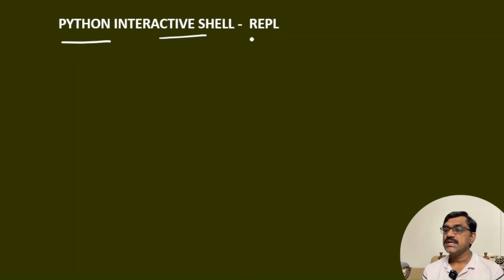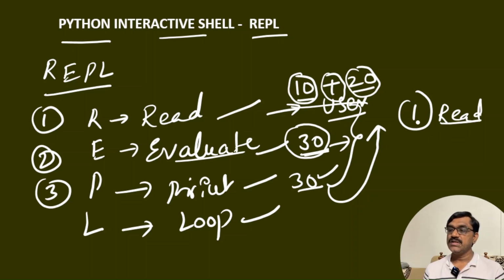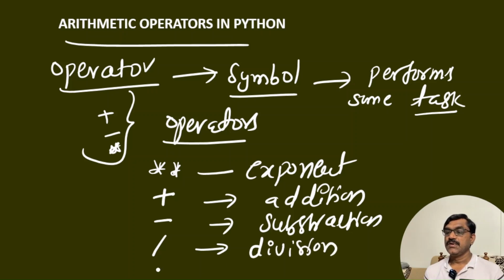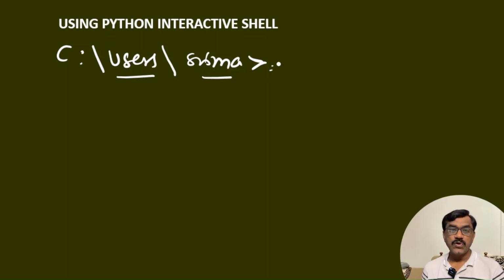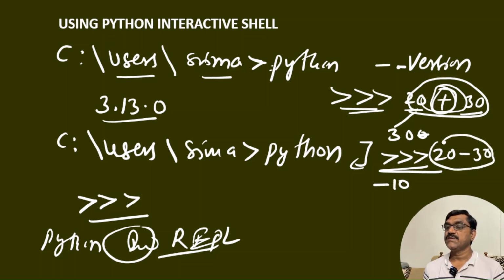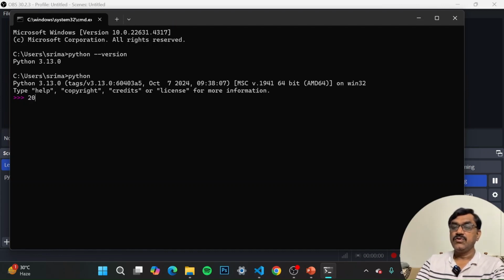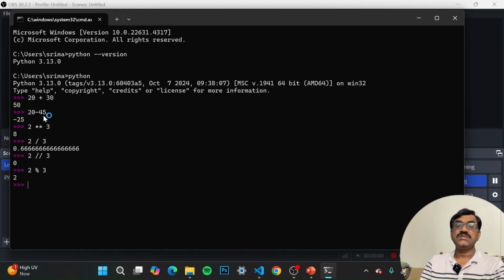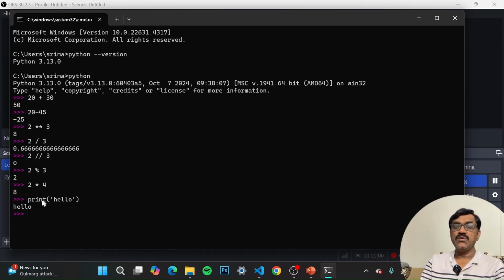Python Programming | Working with Python Interactive Shell | LEC - 05 | LearnNCode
🎥 Working with the Python Interactive Shell

In today’s video, we’ll explore the Python Interactive Shell (REPL), an essential tool for experimenting with code in real time. The interactive shell allows you to test small code snippets, debug, and learn Python step-by-step—all in a hands-on environment.

📌 Key topics covered:

Introduction to the Python Interactive Shell
How to run Python commands in real-time
Practical uses of the shell for testing and debugging
Tips and tricks for working efficiently with the Python REPL
By the end of this video, you’ll feel confident using the Python Interactive Shell to run code, experiment, and deepen your understanding of Python programming.